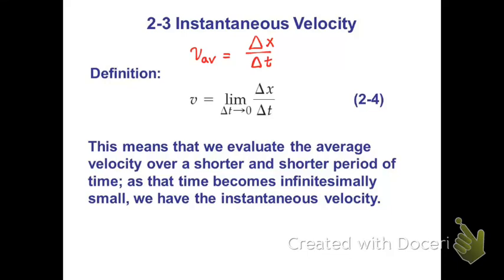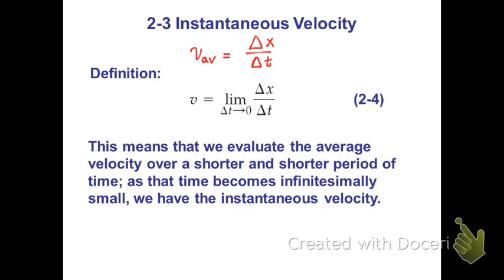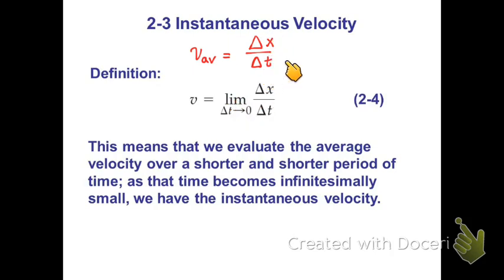11 1D Motion instantenous velocity